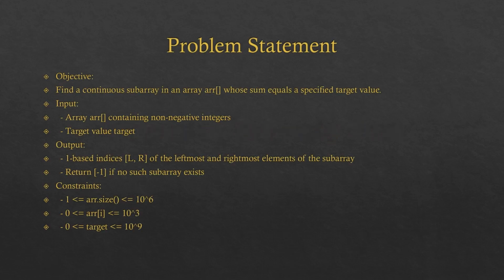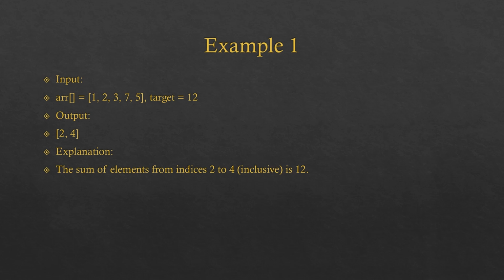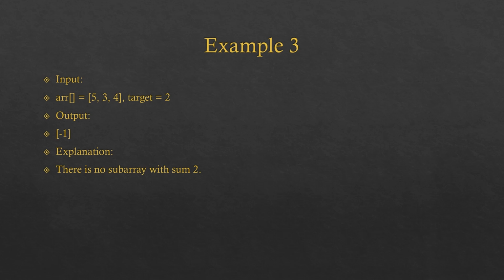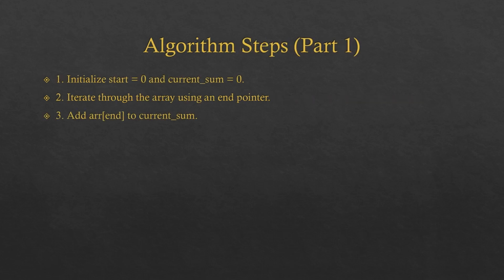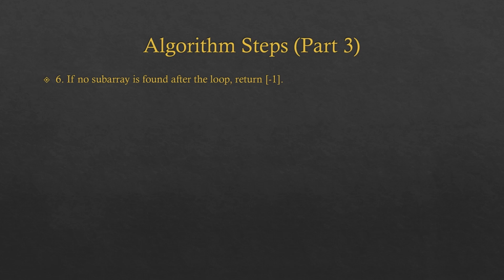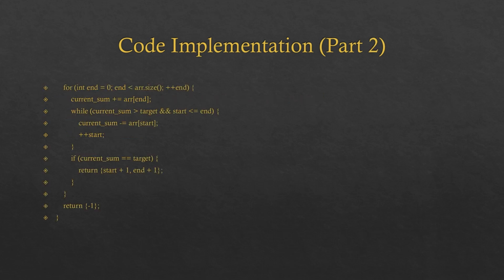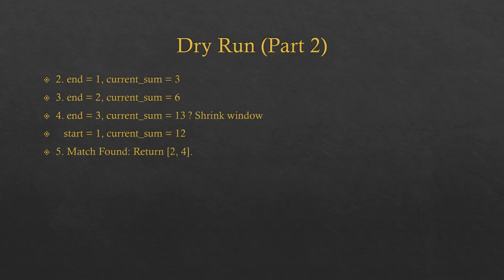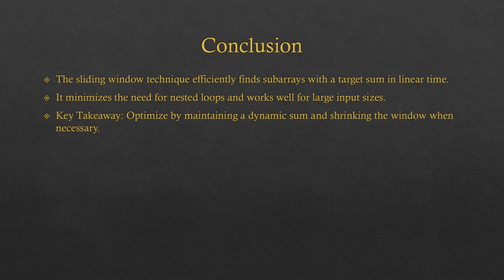Efficient Solution for Indexes of Subarray Sum Problem | Sliding Window Approach Explained